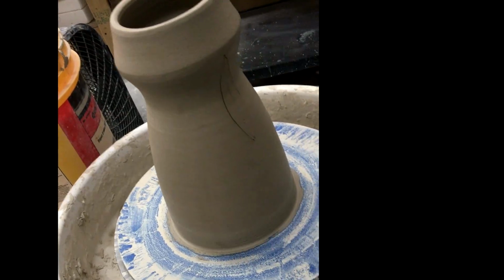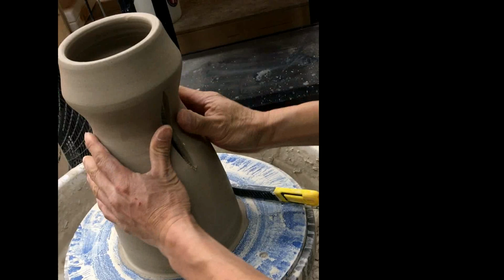Darting & Pitcher Demo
Short video on how to dart a vessel for a pitcher form.